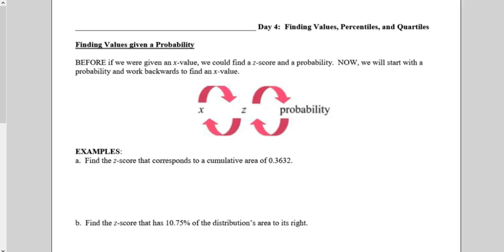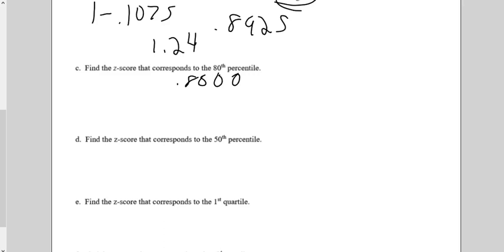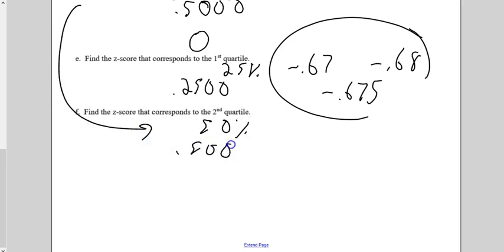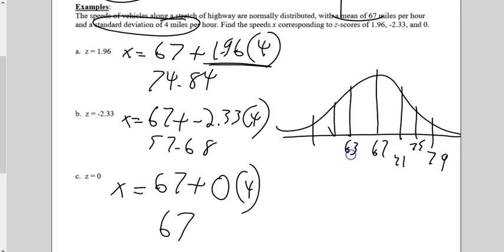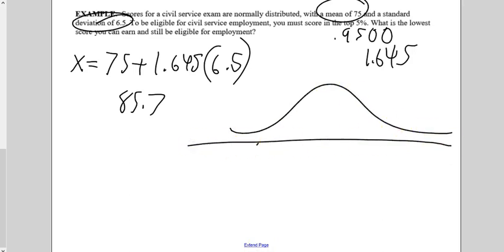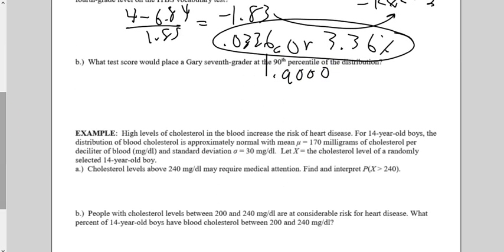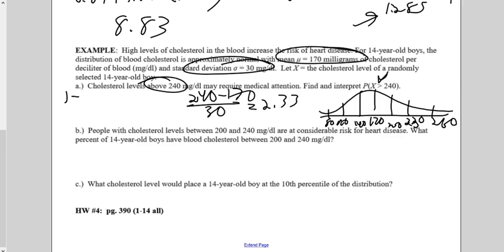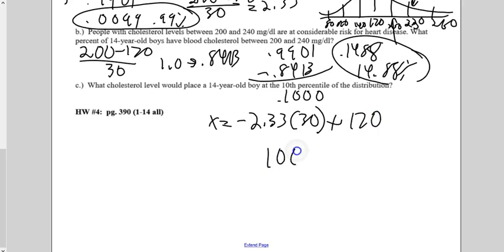stats 1B day 4 notes finding values percentiles and quartiles